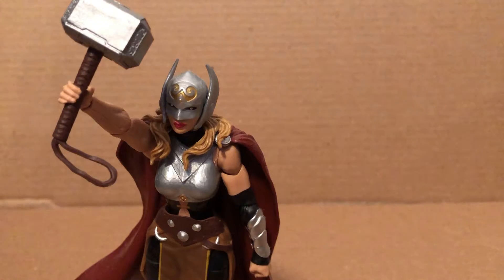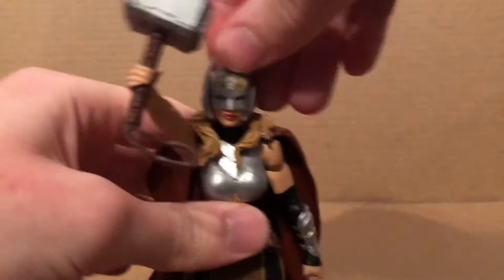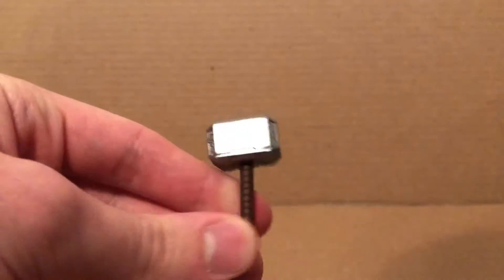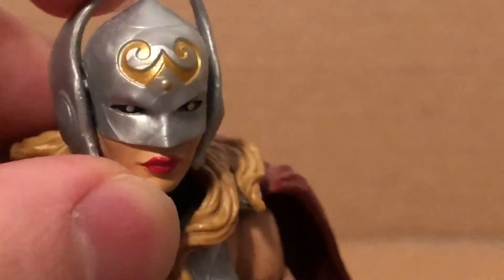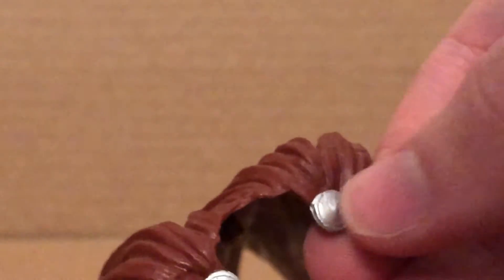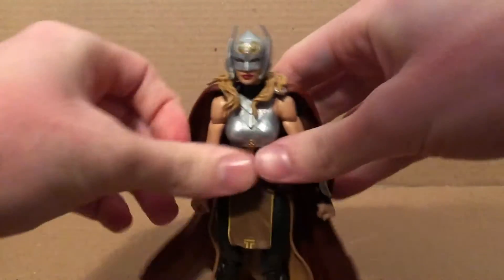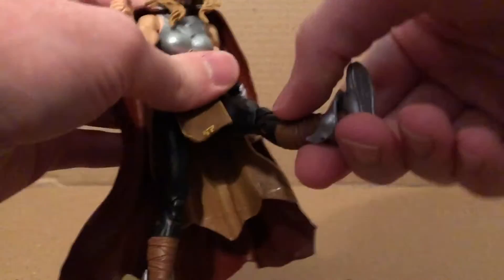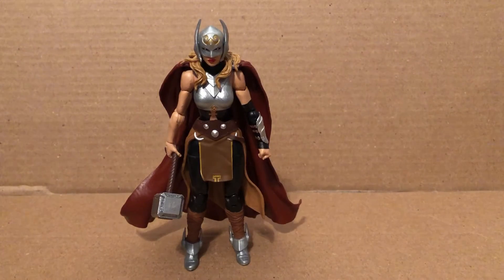Marvel Legends Thor: Ragnarok Build a Figure Gladiator Hulk Wave Thor (Jane Foster) Review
NOTE: THIS VIDEO IS MADE FOR VIEWERS THAT ARE AGES 13+